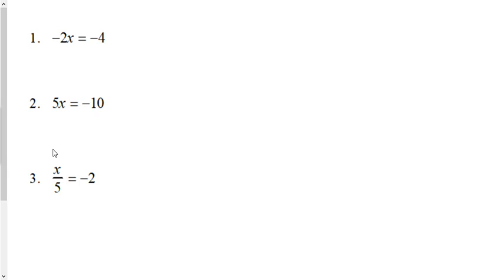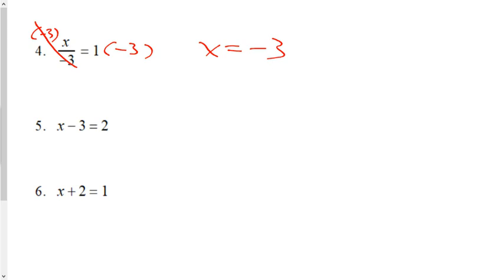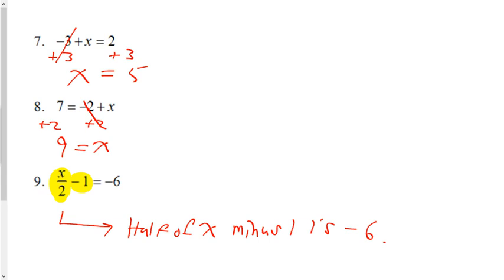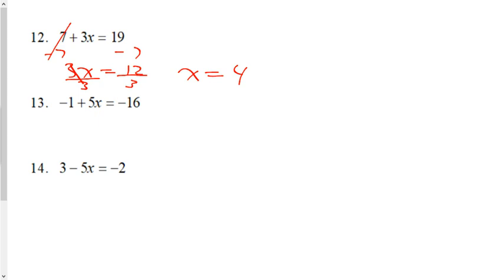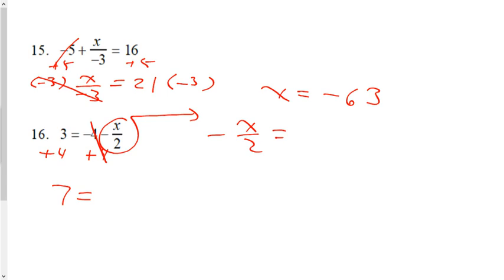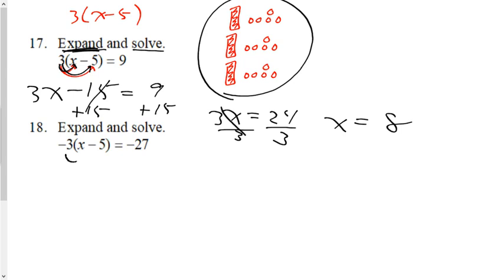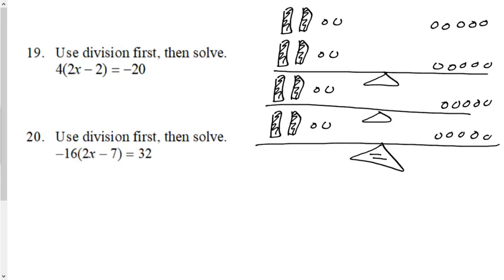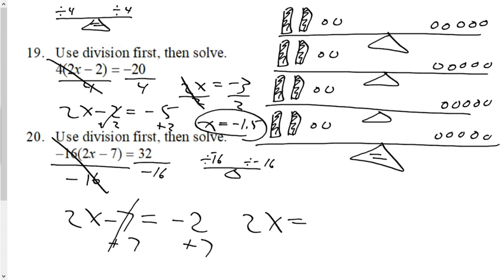20fer OPOP G9 Review 2023